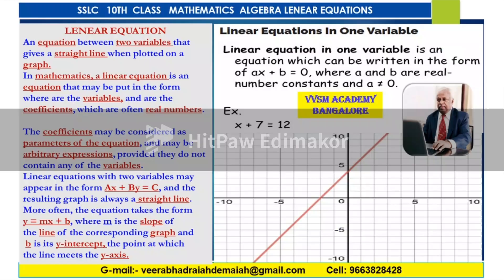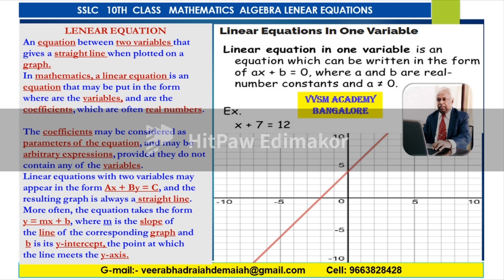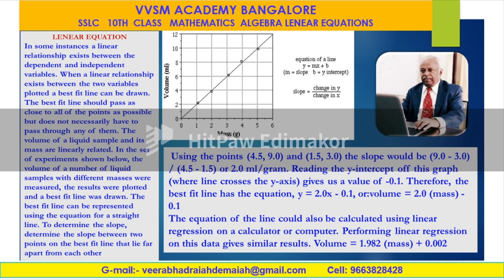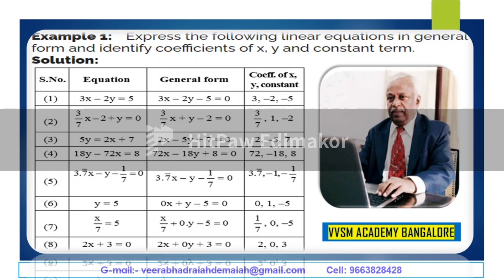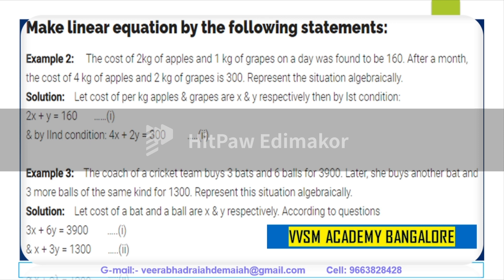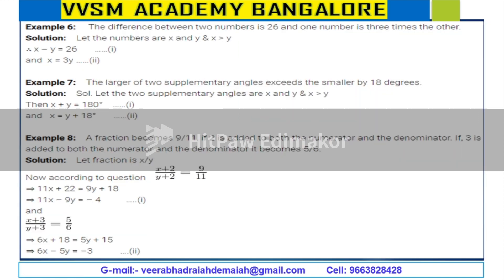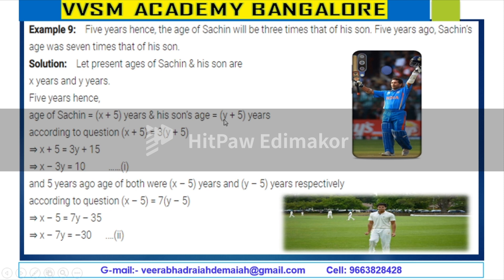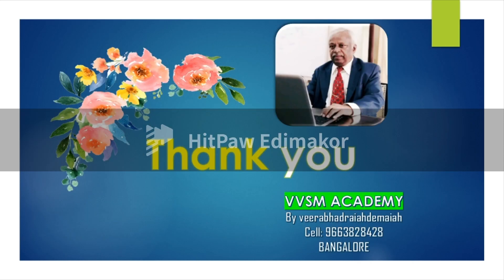VVSMA MATHEMATICS GS GK SERIES LENEAR EQUATIONS